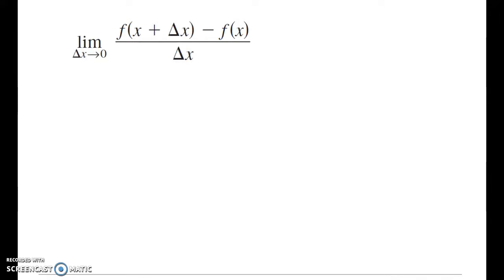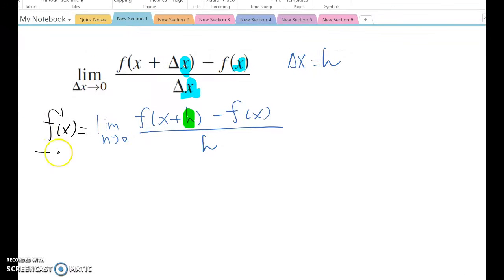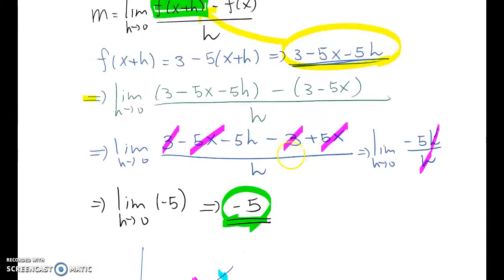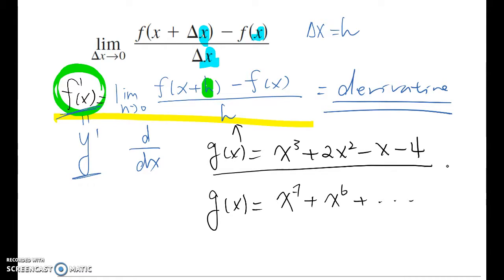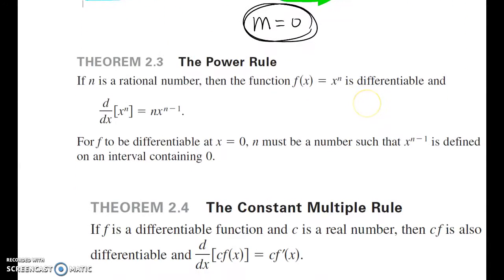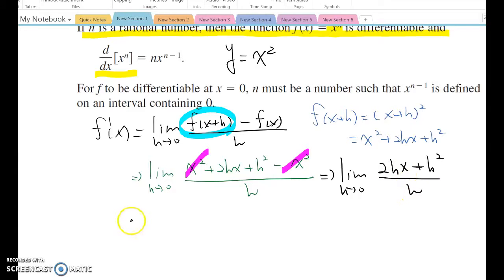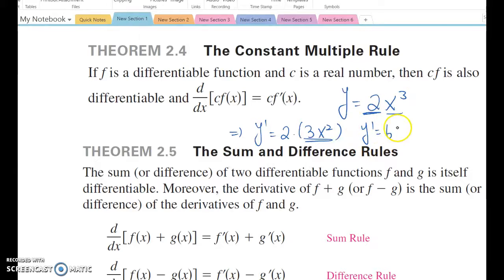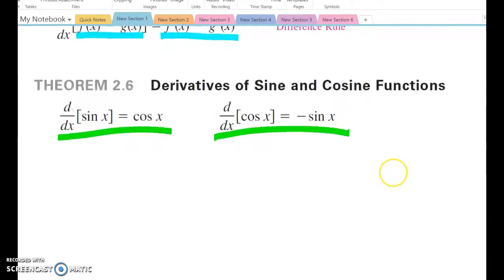Basic Derivative Rules